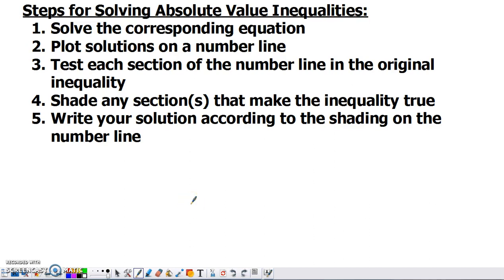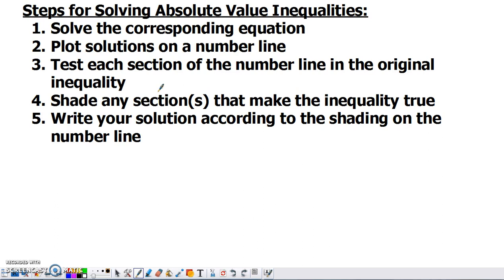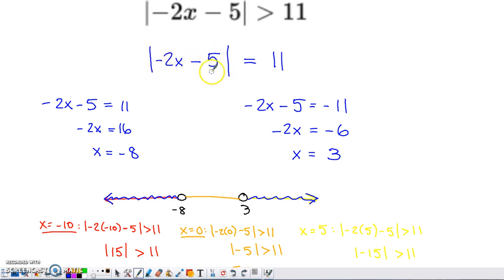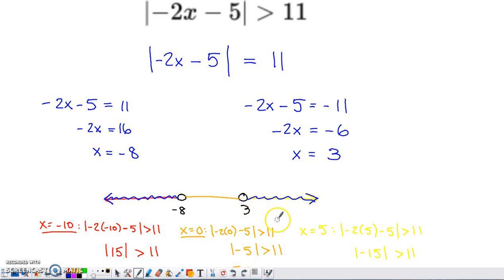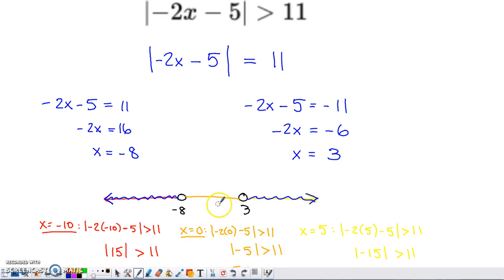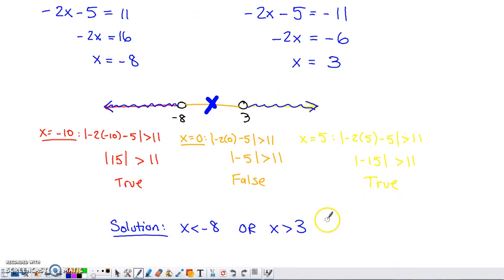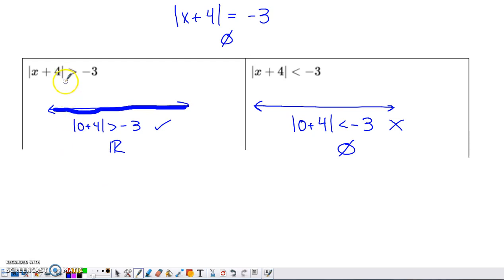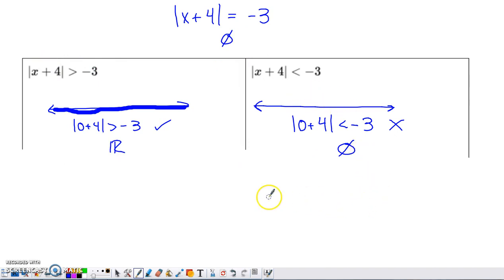Absolute Value Inequalities and Test Points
If you solve the corresponding equation, partition a number line and test each section, this process allows you to solve inequalities without needing to remember when to "flip" the inequality symbol.